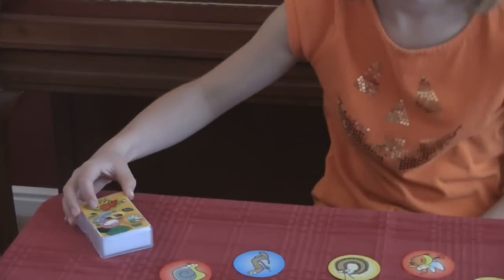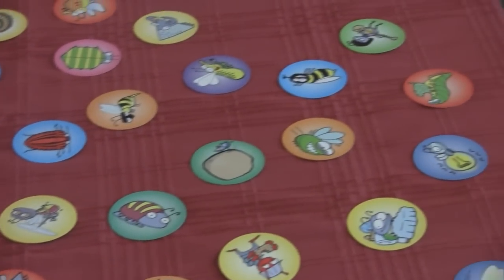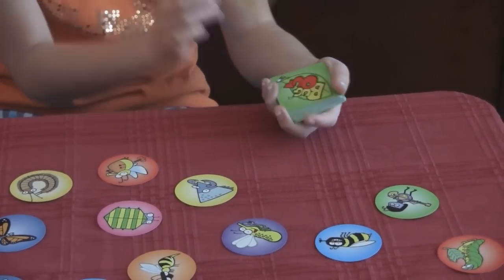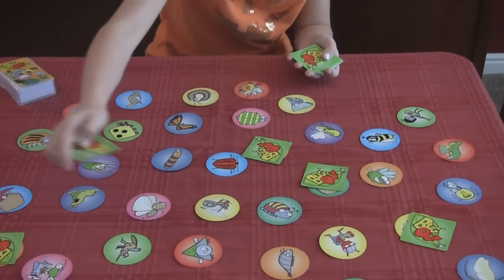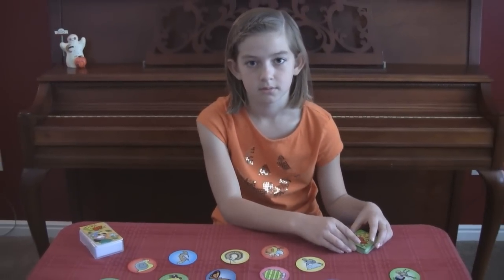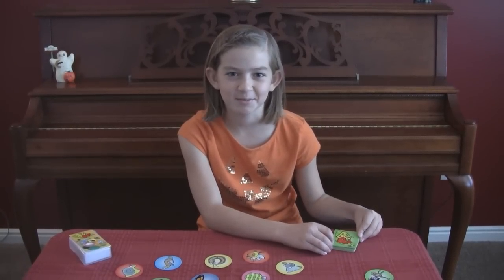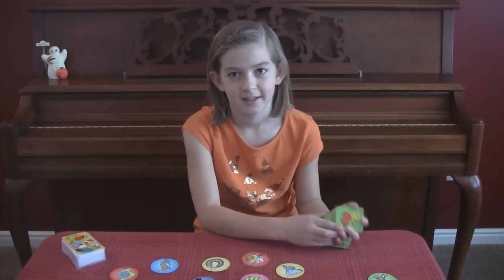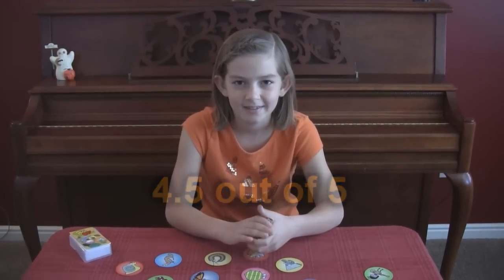Kid Game Review: Bug Out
Bug Out is a fun game for kids. It's a matching-racing game to see who can match their bugs first. The funnest is scattering them all around the room.